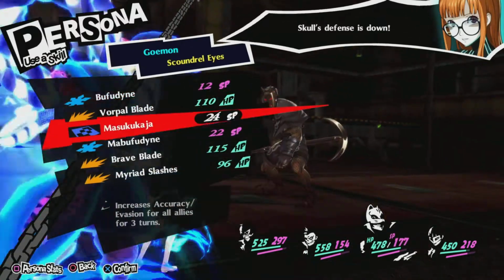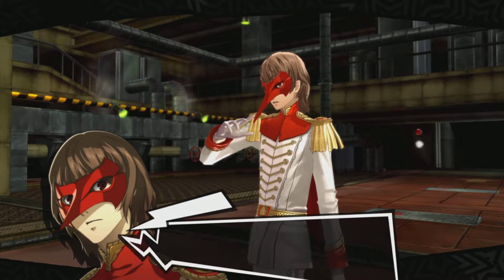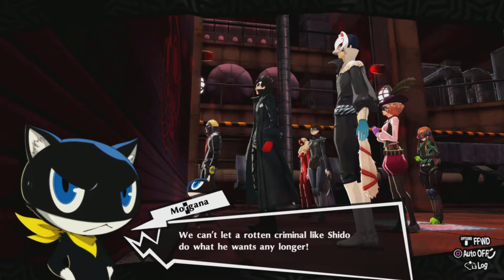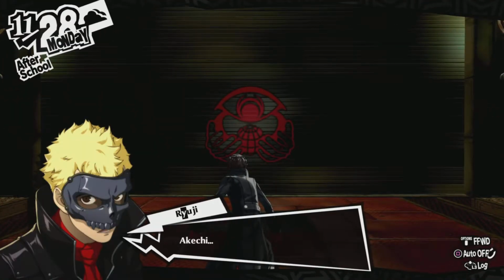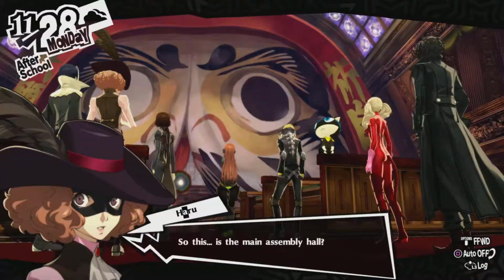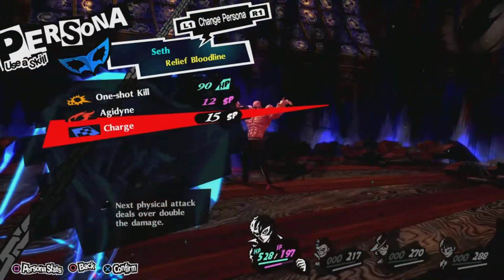Persona 5 Royal Shido's Palace Speedrun Review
Just one more palace left and then I can rank all of them into a tier list